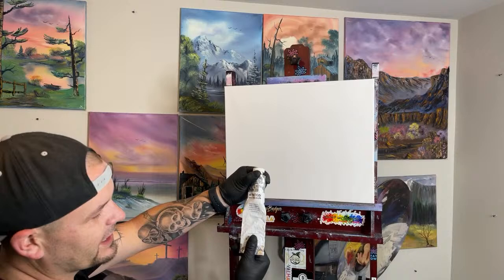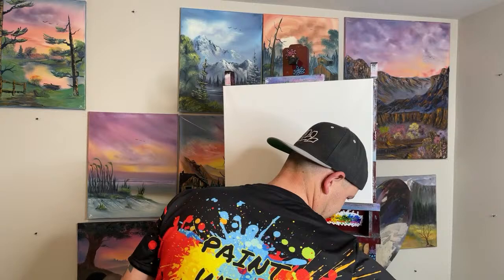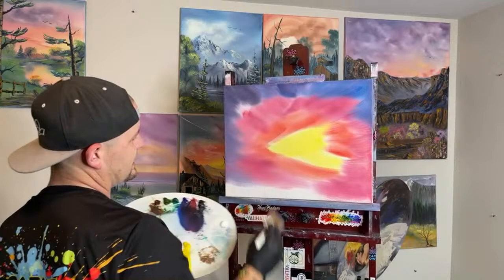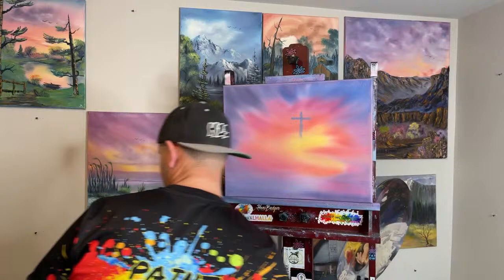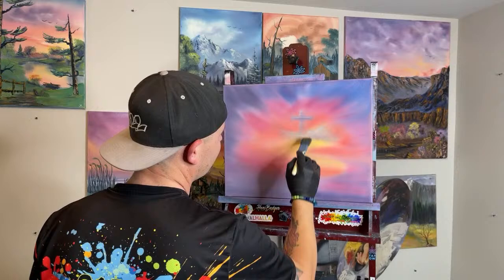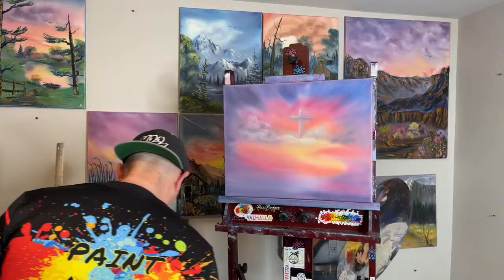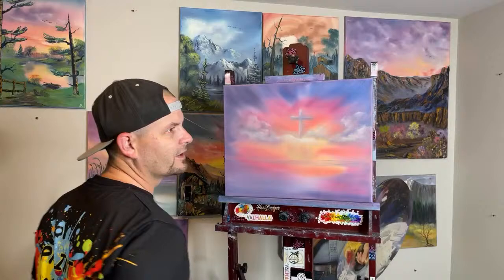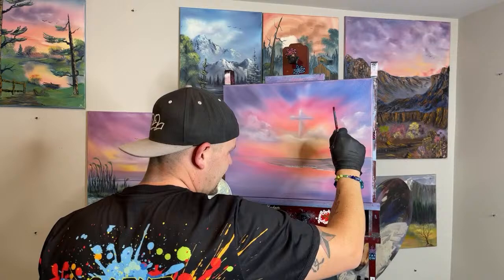S2 Ep 3 - Easter Seascape - Sunday Seascapes LIVE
Today we painted on 16 x 20" Canvas using Thick Oil Paints and either Liquid White for white canvases or Liquid Clear for black canvases! Colors will be listed below. I look forward to seeing your painting! send in pics via Facebook Messenger

Colors : Dark Sienna, Sap Green, Phthalo Green, Phthalo Blue, Alizarin Crimson, Midnight Black, & Titanium White